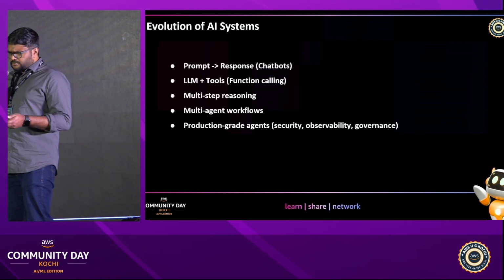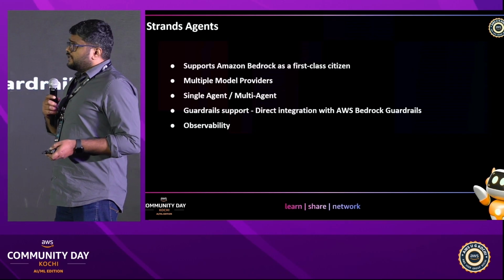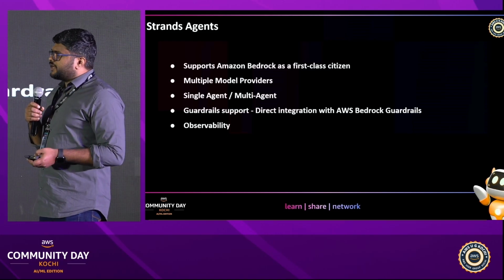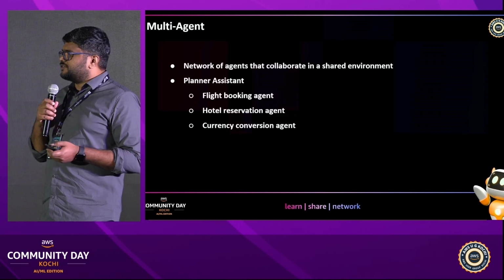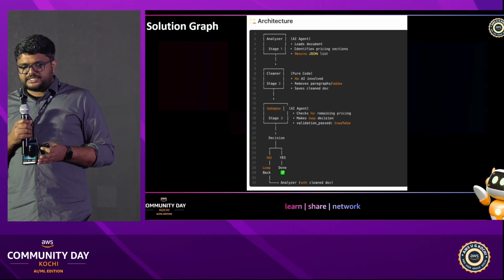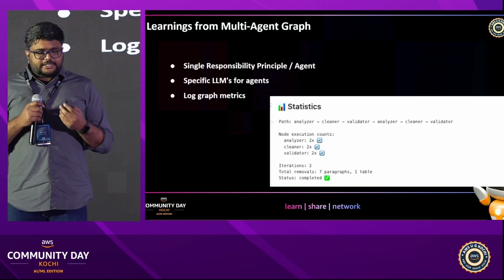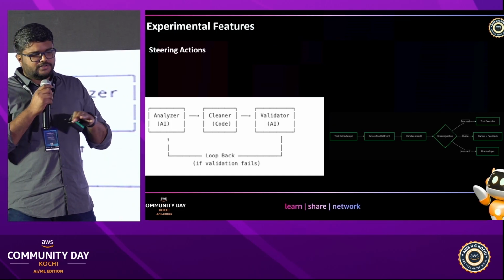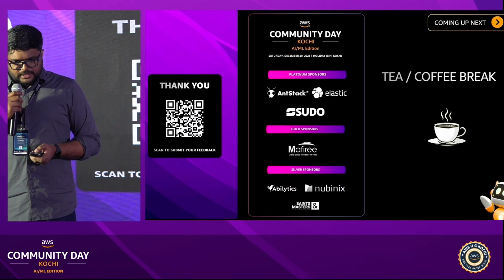ACDKOCHI25 | Building AI Agents with AWS Strands Agent SDK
ACDKOCHI25 | Building AI Agents with AWS Strands Agent SDK by Deepak Benny, CTO, Nubinix Technologies Pvt Ltd.

AWS Community Day Kochi 2025 is the fifth annual flagship community event organized by AWS User Group Kochi, in association with Antstack, Elastic, Sudo Consultants, Mafiree, Abilytics, Nubinix Technologies, Saints Masters, and proudly supported by Amazon Web Services (AWS).

AWS User Group Kochi is a 100% community-driven initiative comprising passionate AWS Developers, Solution Architects, DevOps Engineers, Cloud Practitioners, Evangelists, and Partners. The group meets regularly to exchange ideas, answer questions, and stay up to date with the latest AWS services, innovations, and best practices.

This community is open to all skill levels, including students and beginners who are eager to start or grow their journey on AWS. Our mission is simple yet powerful — learning, sharing, and networking.

Join us as we come together to empower the cloud community and make it bigger, stronger, and better than ever.